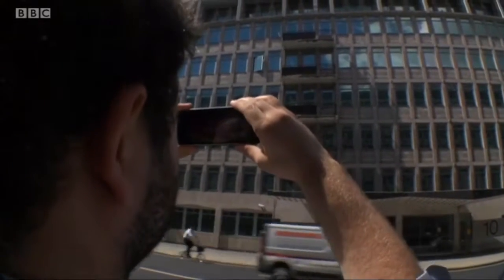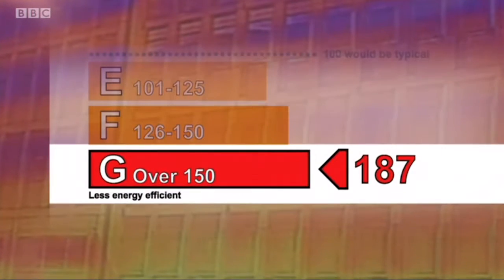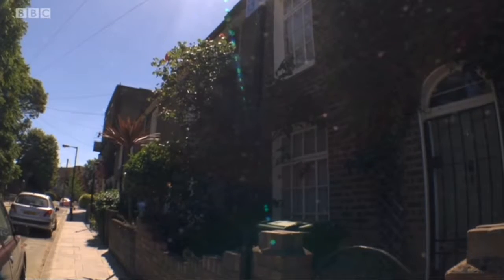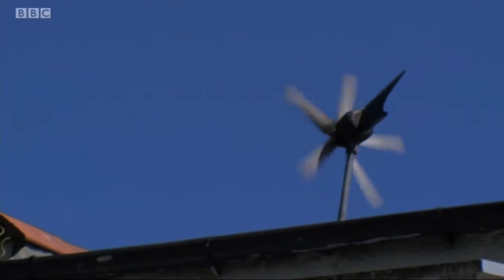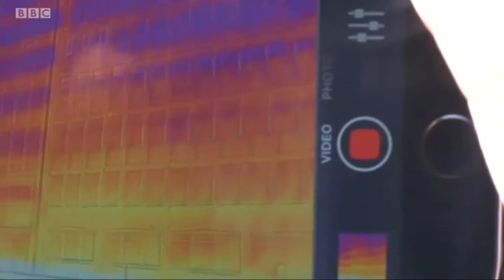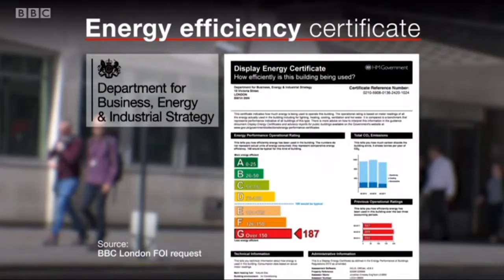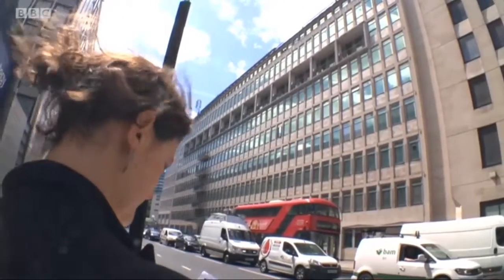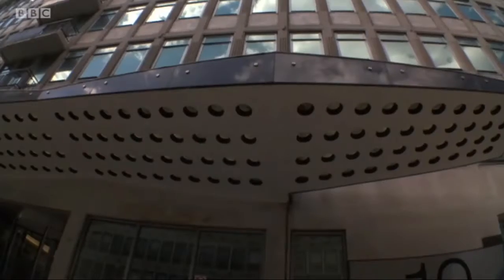BBC London News - Govt energy dept building has the worst possible energy efficiency rating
Speaking on BBC London News 28 June 2018. The report reveals that the Government energy department - BEIS - has a building that has the worst possible energy efficiency rating. If the Government can't even sort out their own back yard we shouldn't be surprised when they make so many other climate-wrecking decisions like Heathrow.